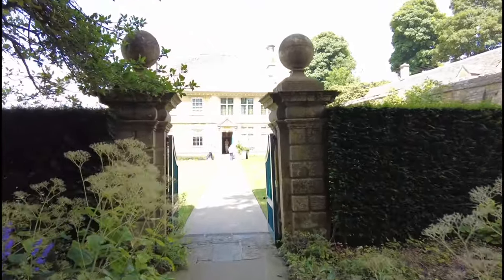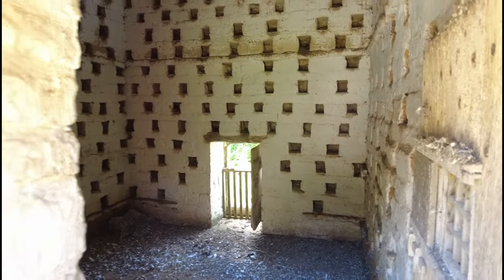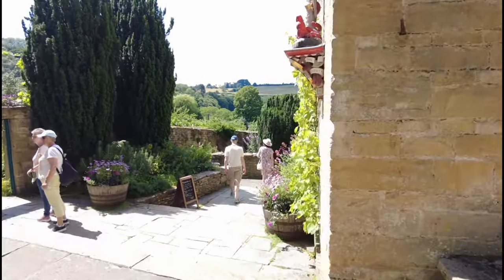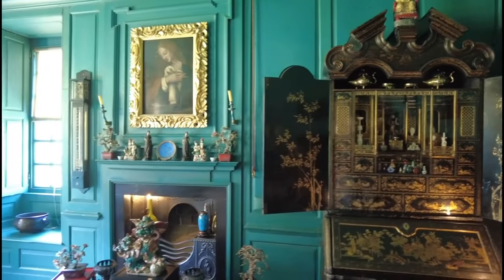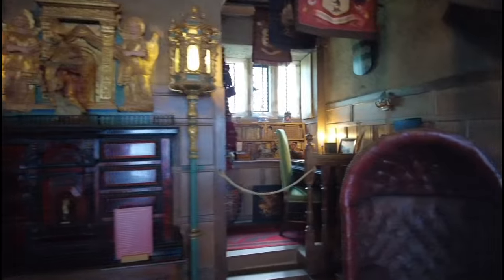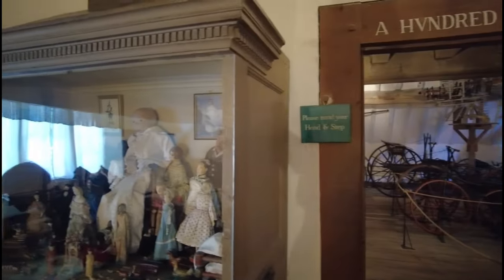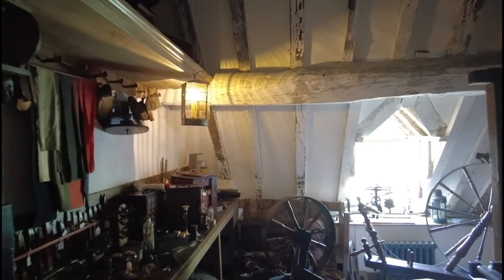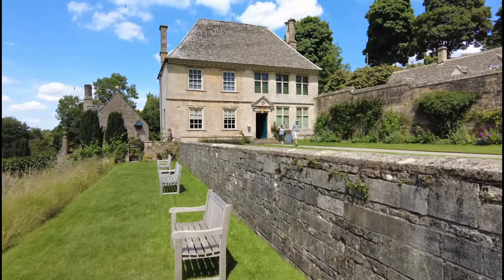Uncovering The Secret Treasures Of Snowshill Manor In The Cotswolds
Today we are exploring Snowshill Manor & Gardens, a wonderful 16th century country house in the heart of the Cotswolds best known for its twentieth-century owner, Charles Paget Wade, an eccentric who amassed an enormous collection of objects that interested him.
Snowshill Manor was owned by Winchcombe Abbey as early as 821, until the Dissolution of the Monasteries in 1539. It was at one point part of Katherine Parr's marriage dowry, although she probably never visited.
Snowshill Manor is now a National Trust property but its famous owner Charles Pagett Wade, an eccentric architect and craftsman filled his house with over 22,000 items including samurai armour sets, bicycles , toys and musical instruments. Wade bought the house in 1919 who restored the manor to its former glory. Many famous literary figures visited and stayed here including John Betjeman, Graham Green, Virginia Wolf , John Buchan and JB Priestly.
Snowshill Manor Gardens are arranged in an eccentric combination of terraces and ponds forming outdoor rooms, with bright colours and delightful scents. The gardens were designed by Wade and his friend M H Baille Scott a leading figure in the Arts and Crafts movement.
I hope you enjoy the tour and if you would like to also watch my video as I explore the nearby village of Snowshill which featured in the Bridget Jones's Diary movie feel free to click on the link below: